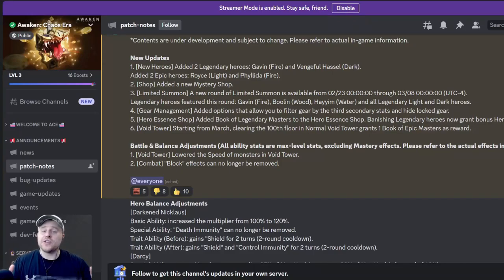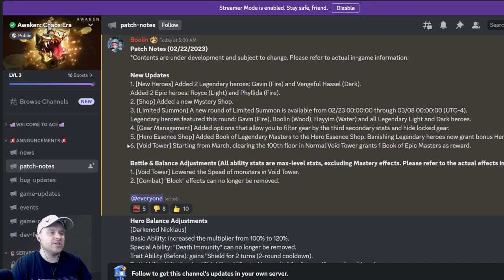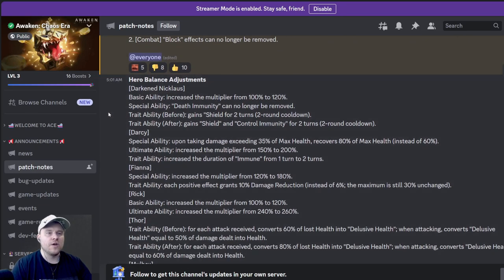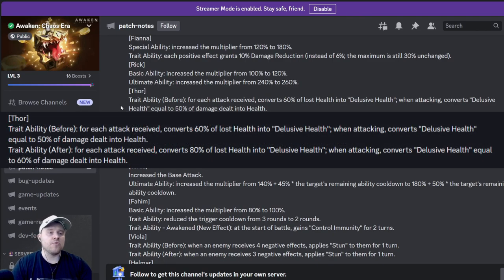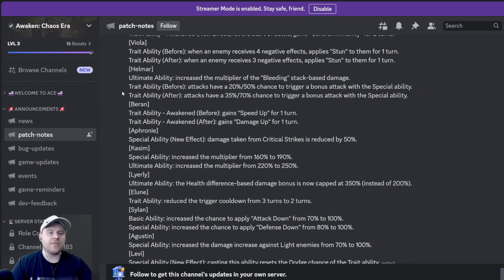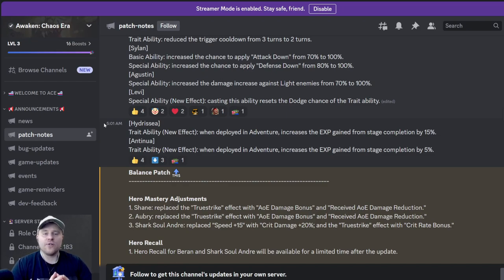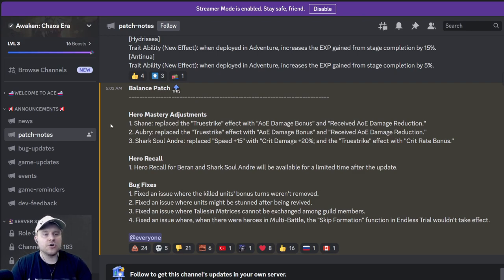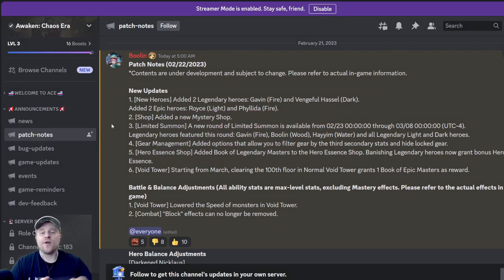HUGE PATCH! Dark Nick got Stronger, Void Tower got Easier and more! | Awaken Chaos Era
HUGE PATCH! Dark Nick got Stronger, Void Tower got Easier plus we got another book added as a reward and a huge list of hero buffs!

Hello everyone my name is BearCozy and today we are playing Awaken Chaos Era.

-Bear